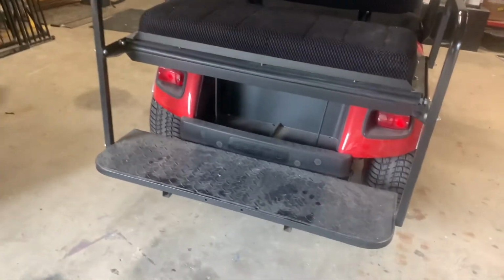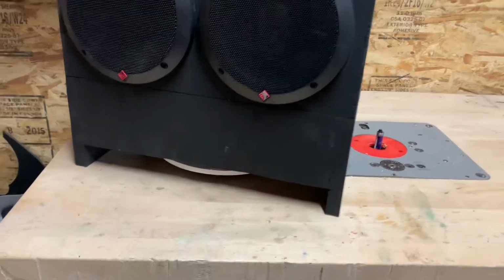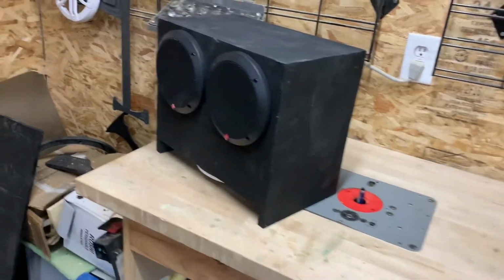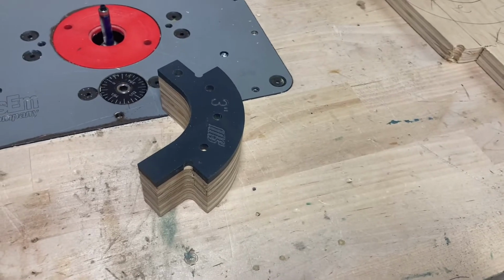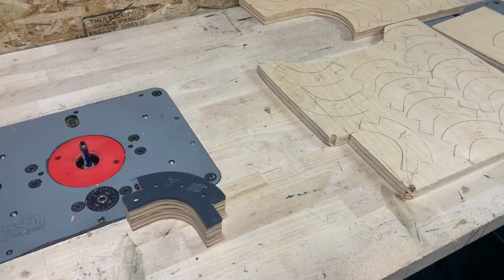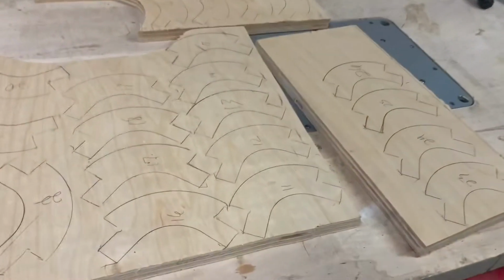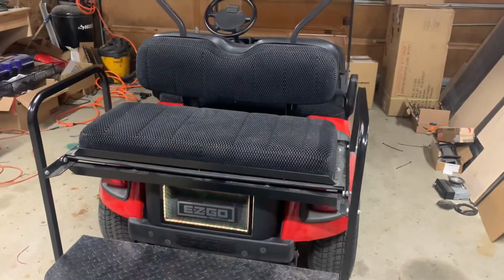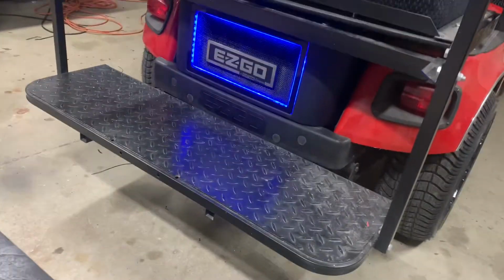EZGO golf cart part 3!! Subwoofer/rear speaker Enclosure!!! Plexi & LED lights.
Here is part 3 of the dope ass golf cart install!!  A down fire subwoofer enclosure was made with two 6 1/2 inch speakers.  Black acrylic, clear Cast acrylic was used as well.